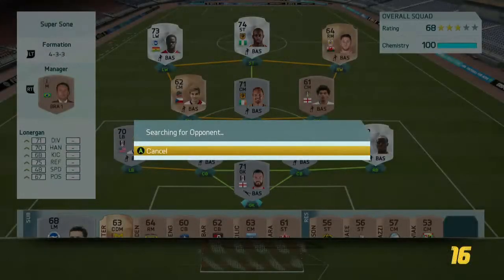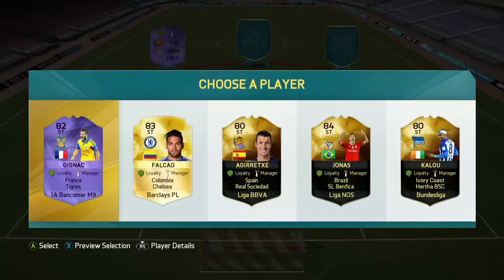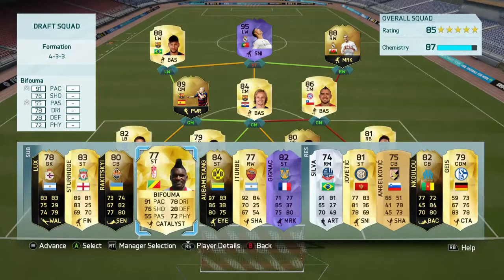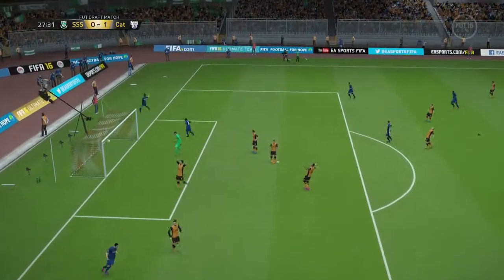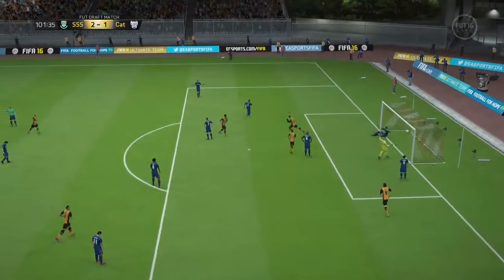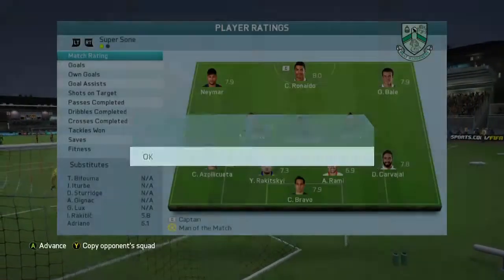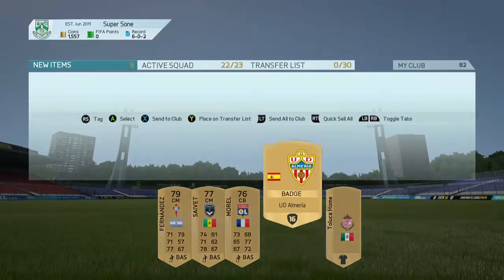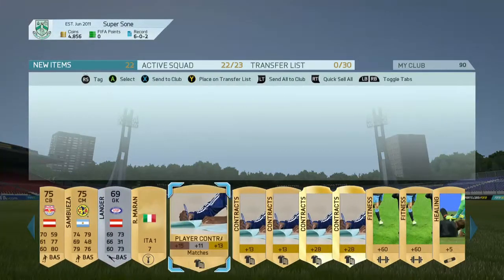FUT DRAFT! | SUPER SONE! Ep4 | FIFA 16 Ultimate Team | EirronJ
Welcome to SUPER SONE! The FUT16 series where I have to achieve goals during the game to upgrade the players around Sone Aluko (The Nigerian Messi). Join me and lets see how far we can get!